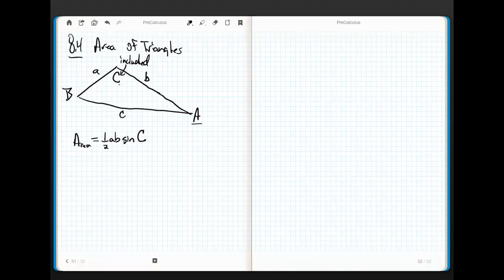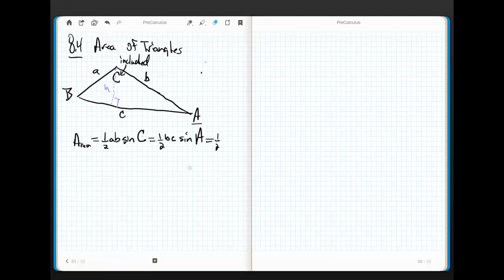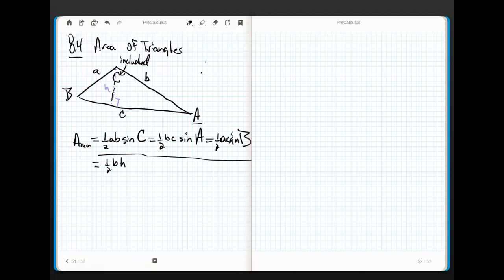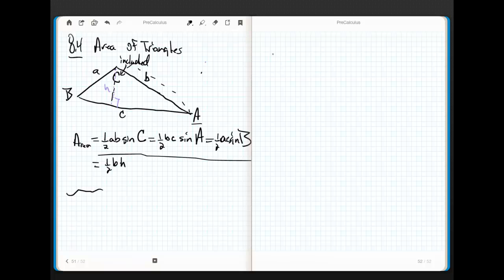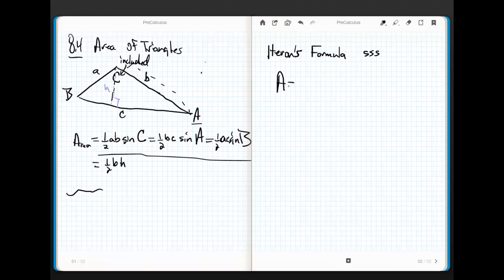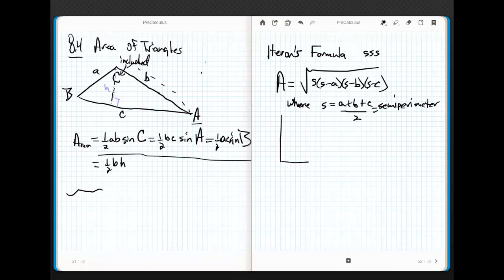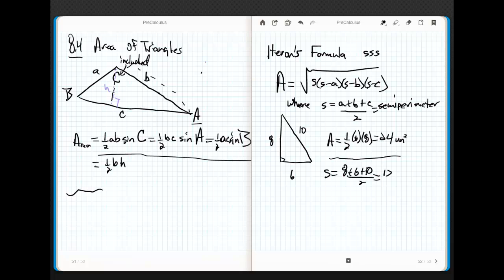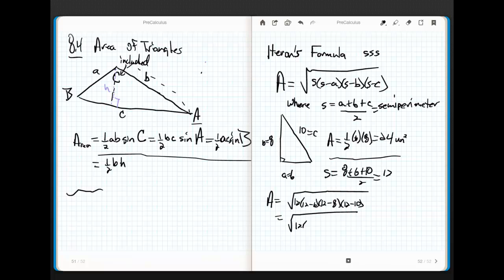PreCalculus Chapter 8.4